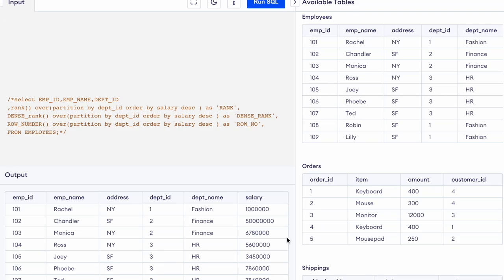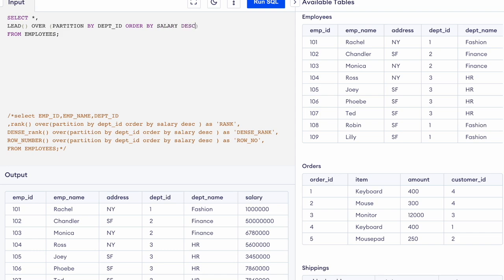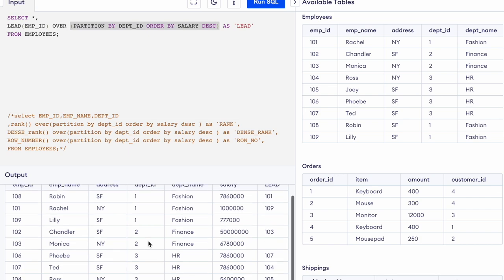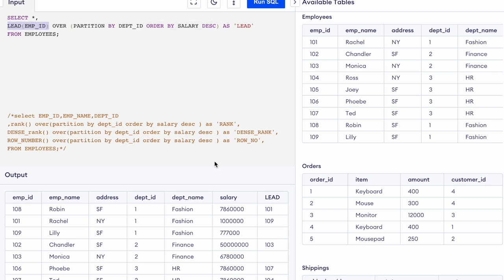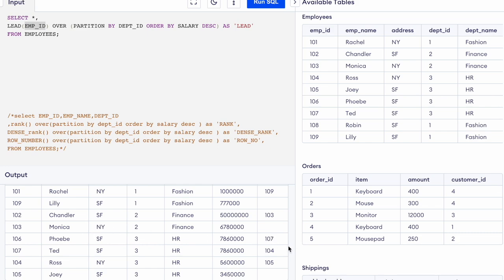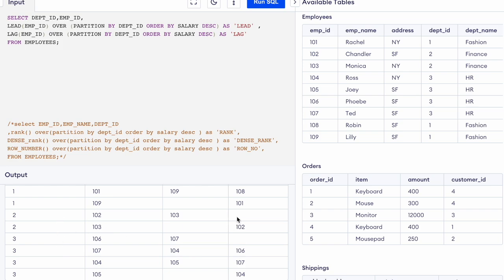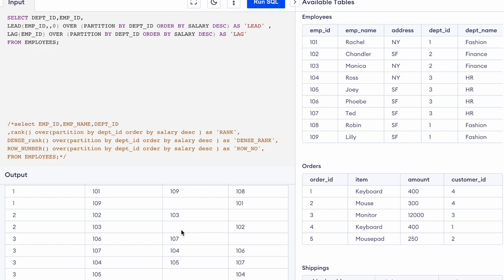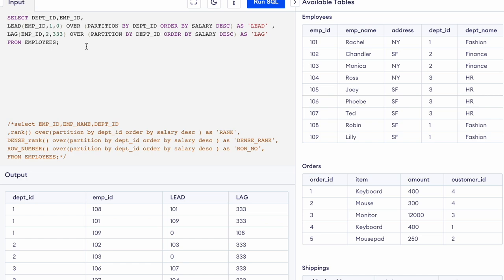LEAD and LAG Functions In SQL | Advance SQL Interview Question (Many Examples)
Hi, In this video we've discussed an advance sql interview question, we've discussed in depth about LEAD and LAG function in SQL.